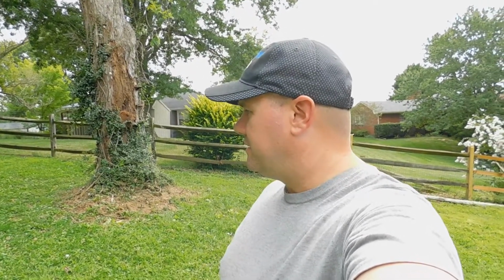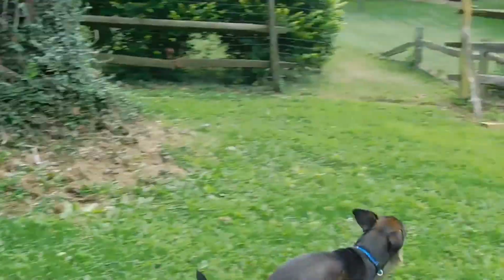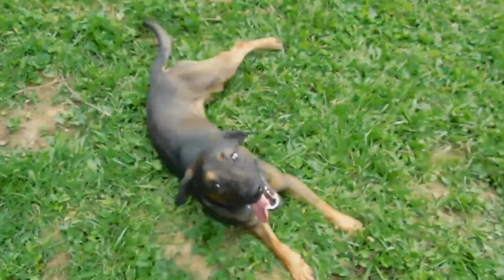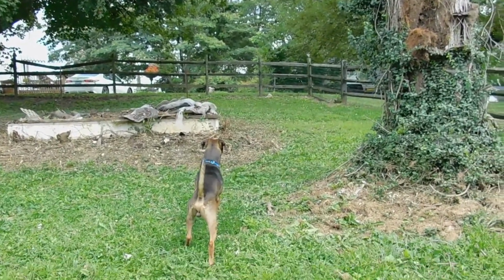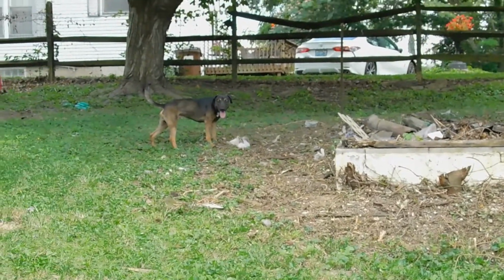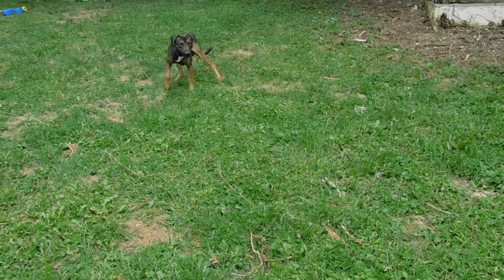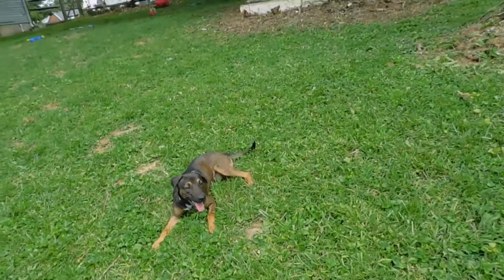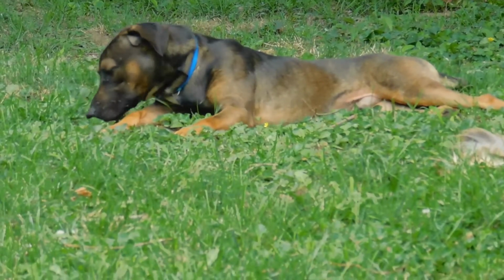Teaching my dog to track and Trail cam videos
Teaching my dog Jake to track deer and video from by Browning Trail Camera.